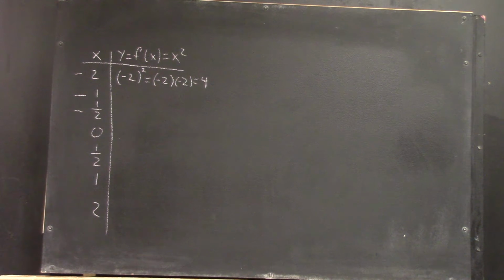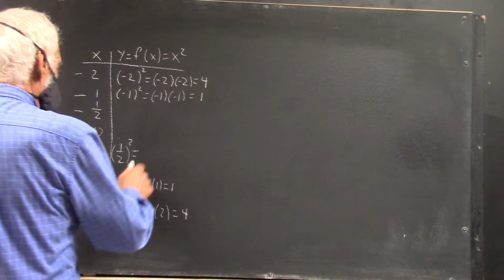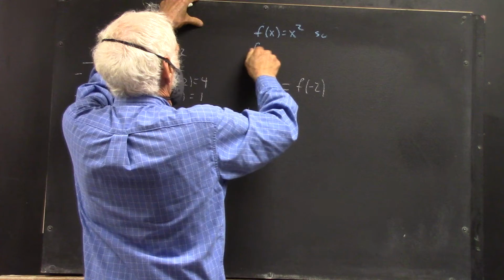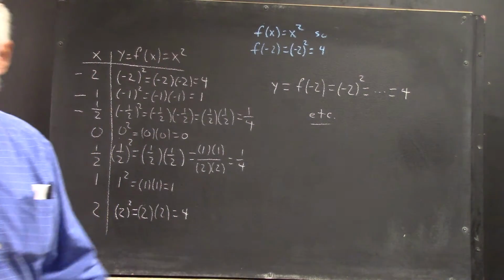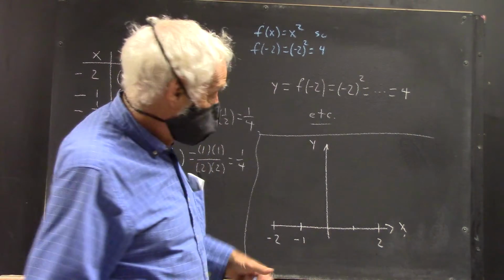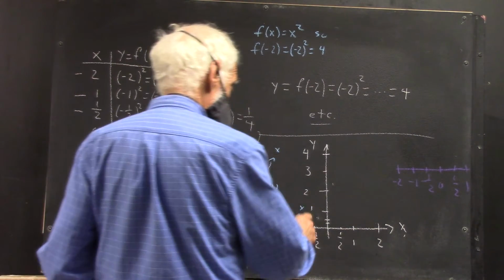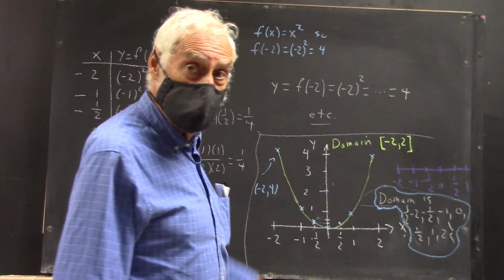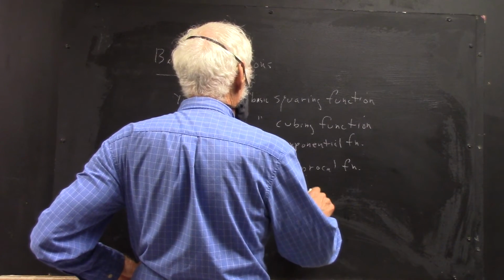dagM60_5073_the_basic_squaring_function__18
We construct the table and graph of the basic squaring function, in the process illustrating function notation and the concept of the domain of a function.